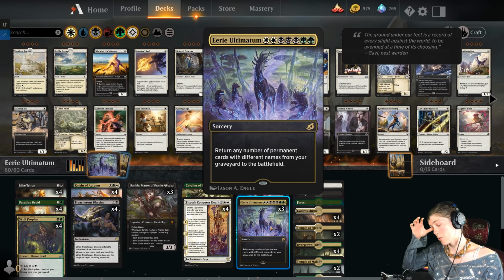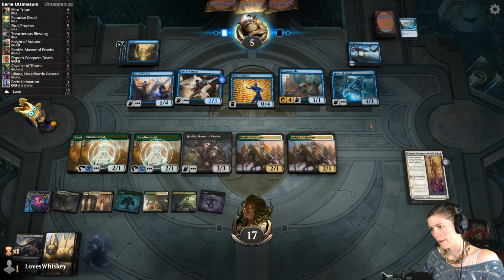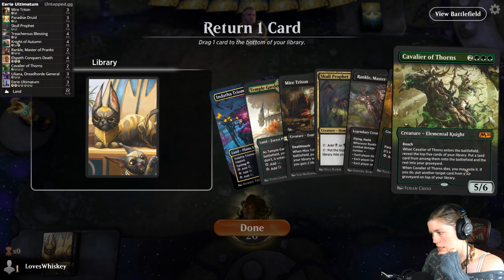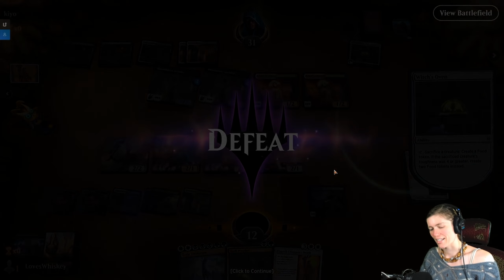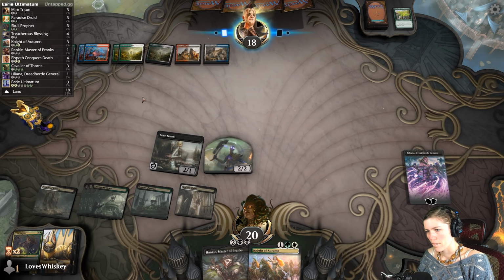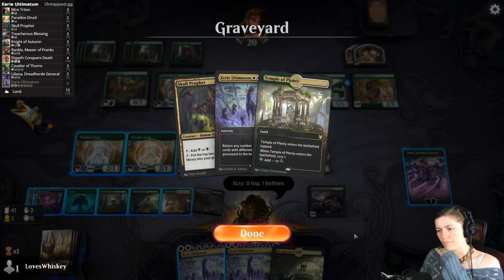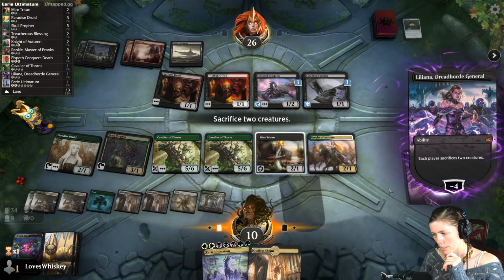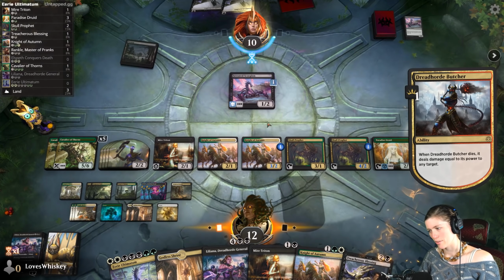Eerie Ultimatum | MTG Arena Standard Deck Guide [Ikoria]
M21 is right around the corner, but there's still plenty of fun to be had!  Let's get eerie!